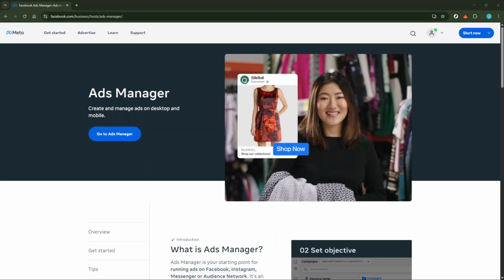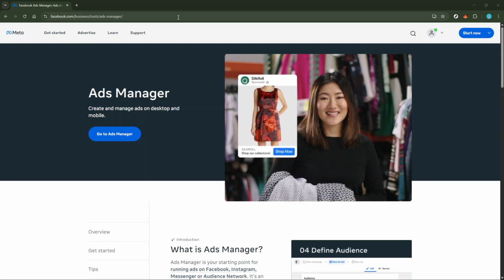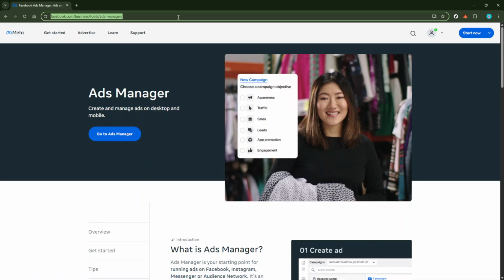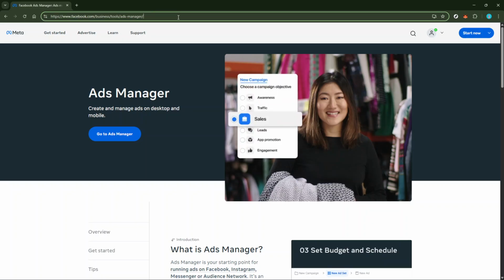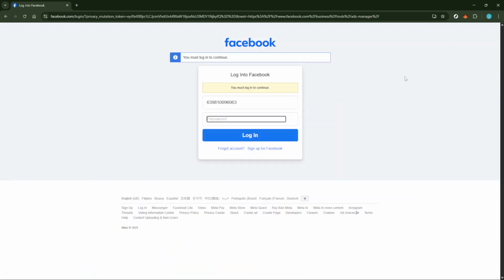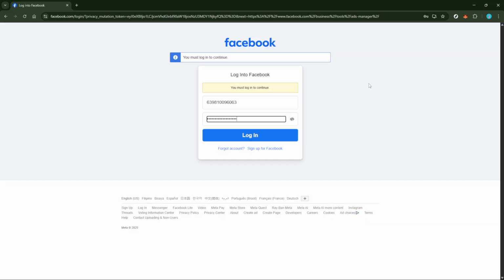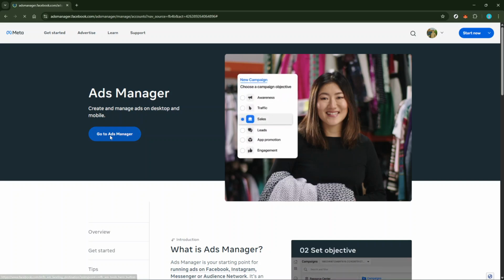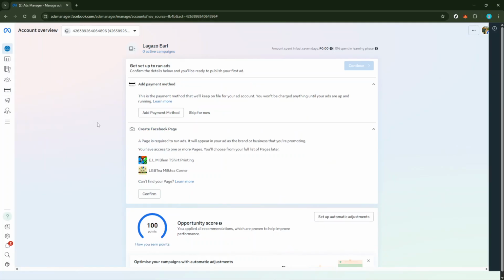How To Go To Facebook Ads Manager [2025 Guide]